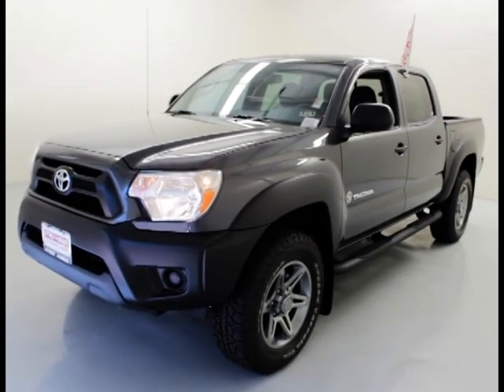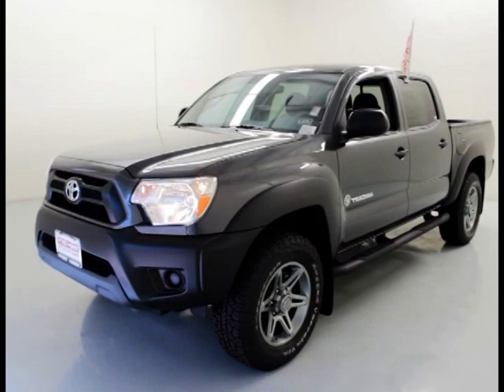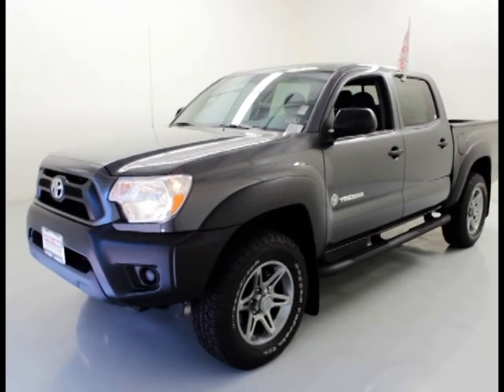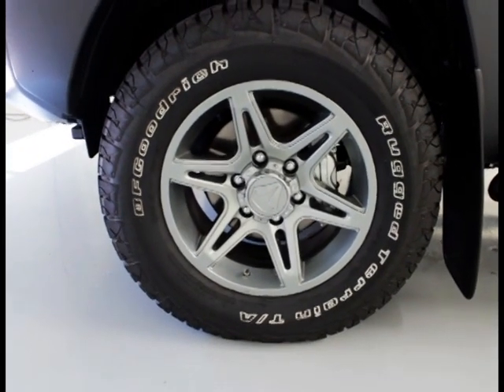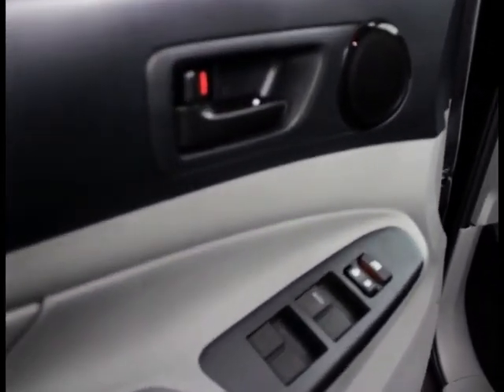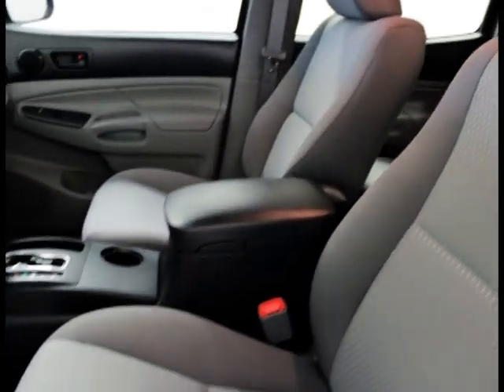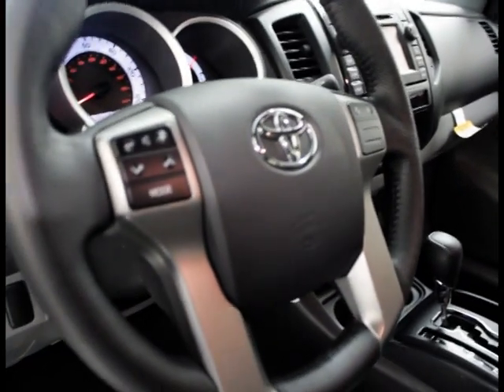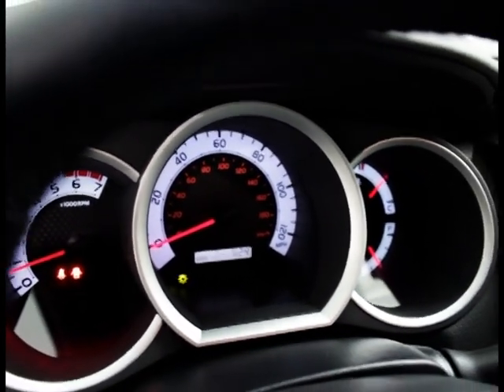Fred Haas Toyota Country- 2013 Toyota Tacoma Texas Ed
Fred Haas Toyota Country- 2013 Toyota Tacoma Texas Ed is on the lot and ready to test drive. This is the latest model pre-owned.